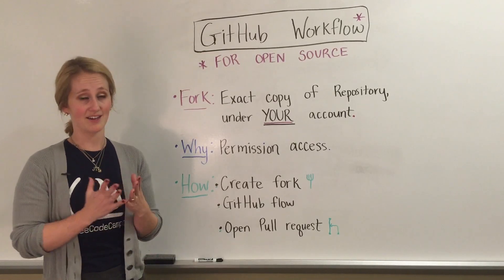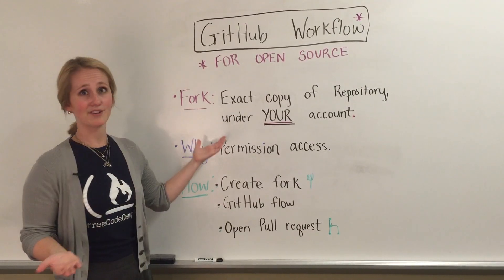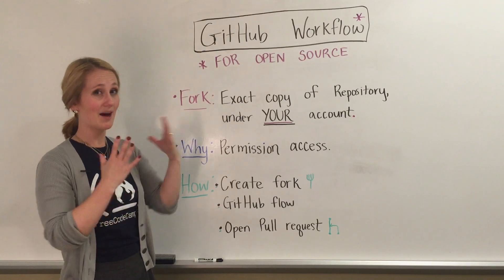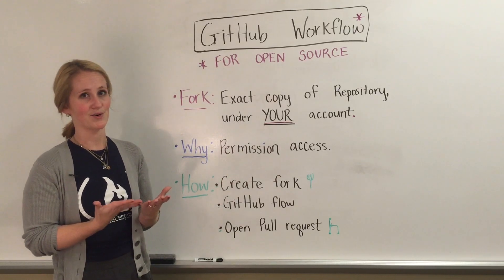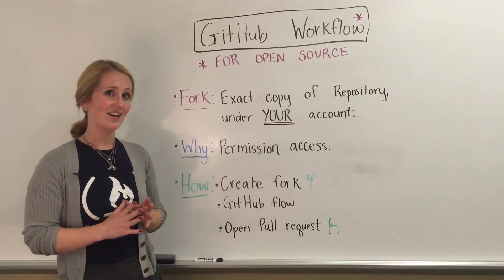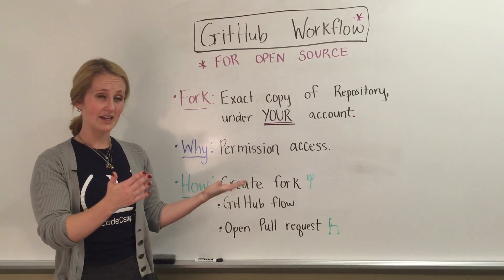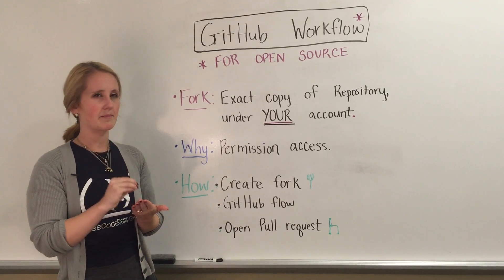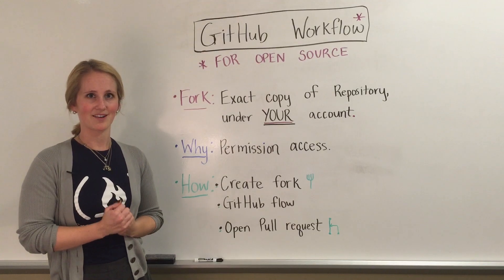Git & GitHub: GitHub Workflow for Open Source